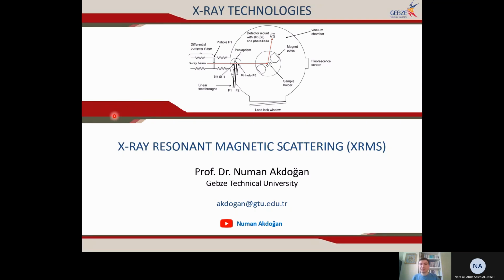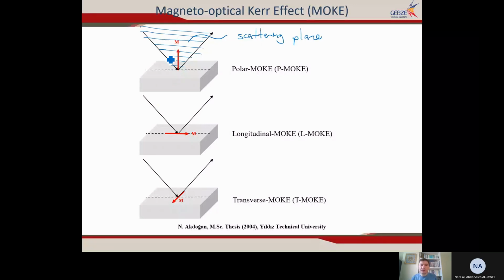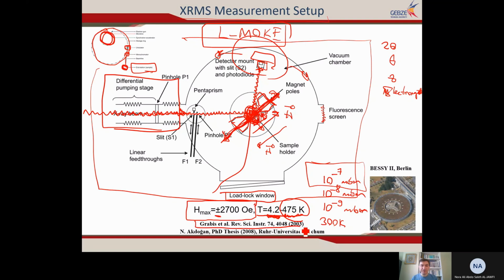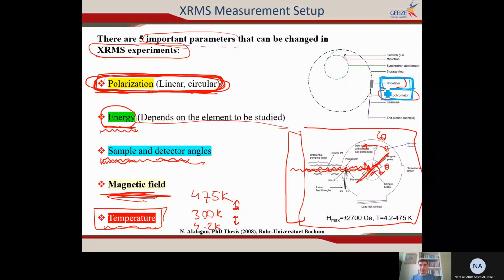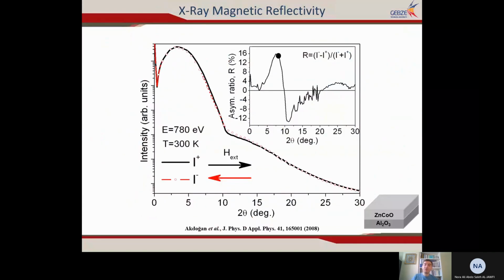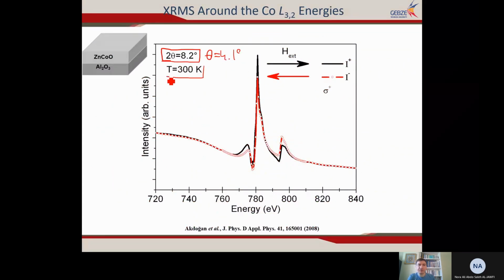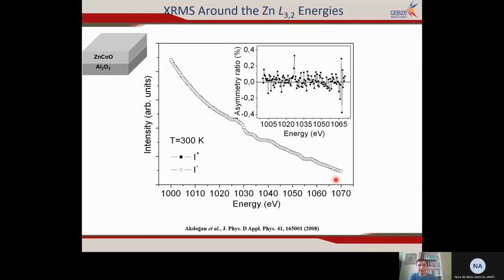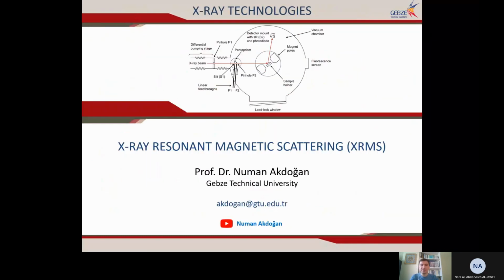X-Ray Technologies - X-Ray Resonant Magnetic Scattering, Magneto-Optical Kerr Effect, Hysteresis M.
This video contains an online lecture on X-Ray Resonant Magnetic Scattering as a part of PHYS 515 - X-Ray Technologies course. The lecture is given by Prof. Dr. Numan Akdoğan for the students of Gebze Technical University.

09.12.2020